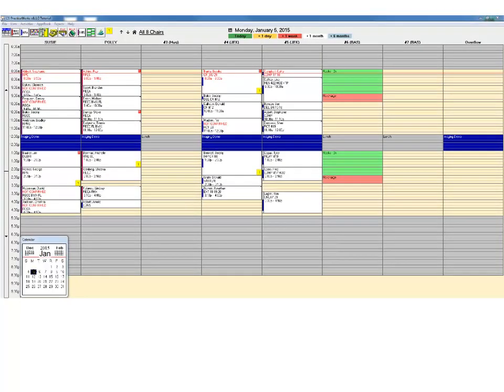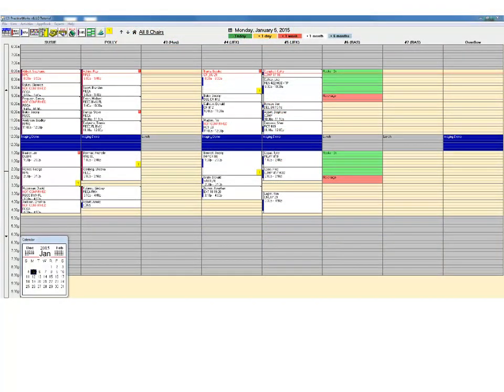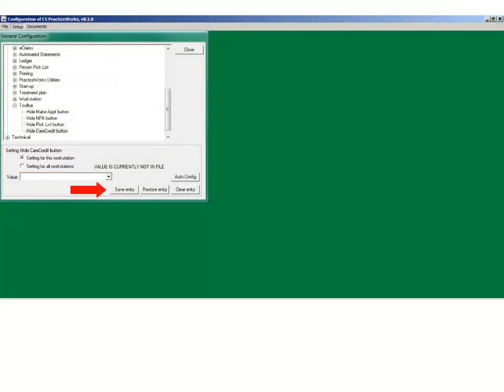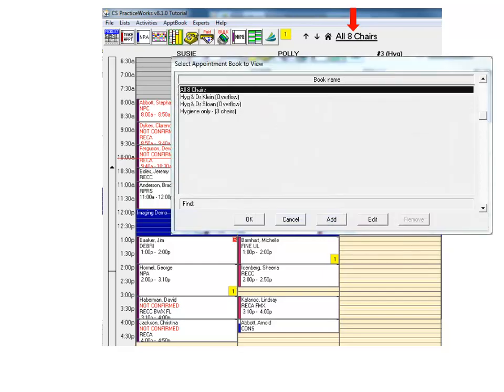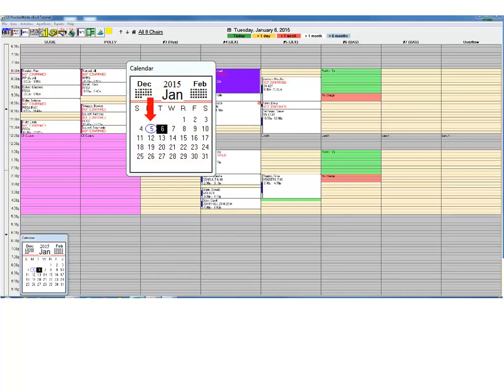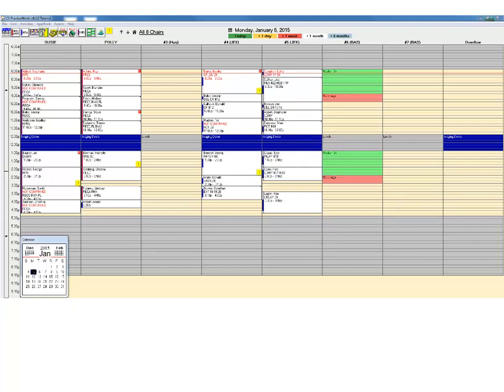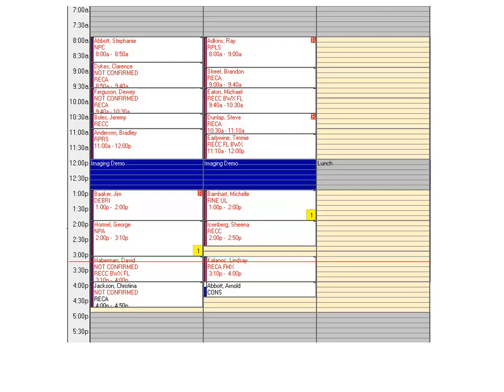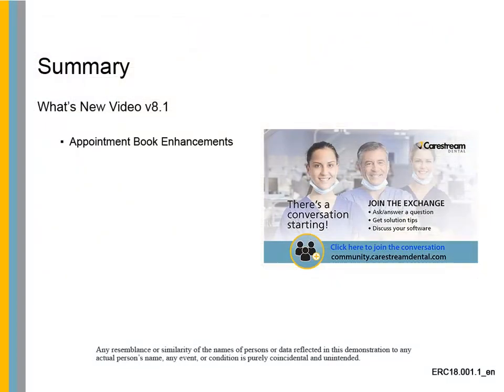CS PracticeWorks What's New Video v8.1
This recorded class is designed for all team members and provides an overview of new features in CS PracticeWorks software version 8.1. By the end of this class, you should be familiar with enhancements made to the Appointment Book. (5 min)

To learn more about Line Item Accounting, click this link to view the What's New Video for PracticeWorks v8.0